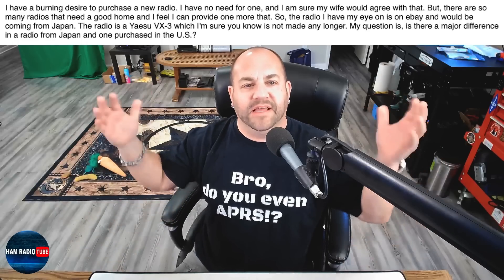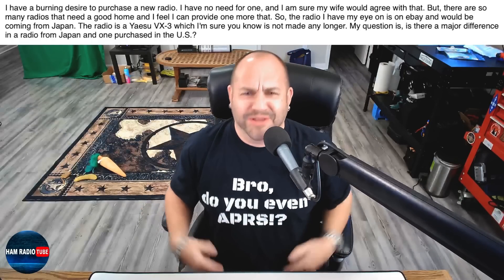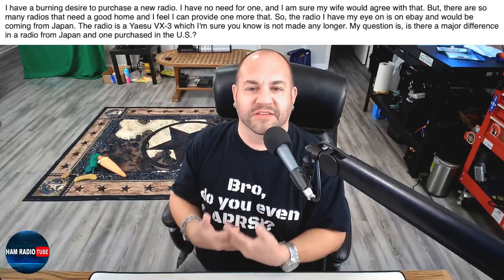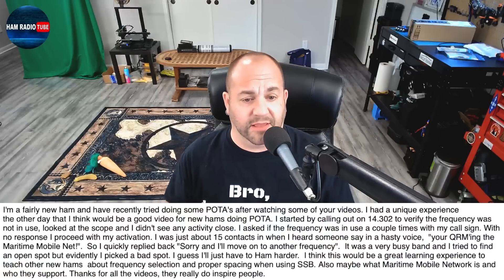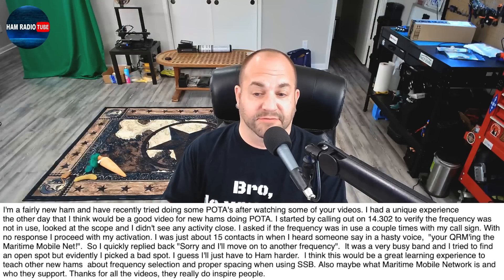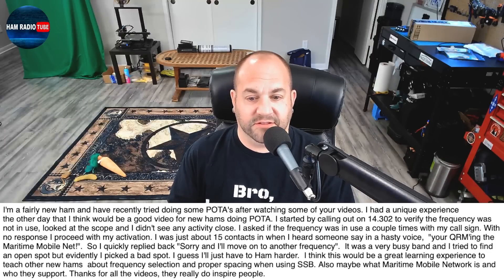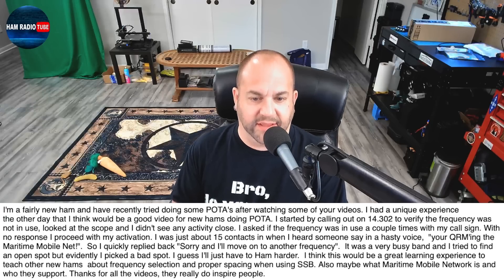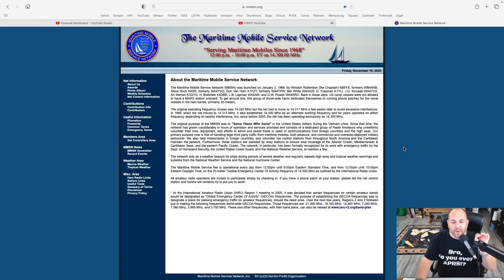QRM From HF Nets. Shouldn't They Move??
Should You Buy A Radio From Japan?  You Were There First, Shouldn't The HF Net Move?  What Should Your First Portable HF Antenna Be?